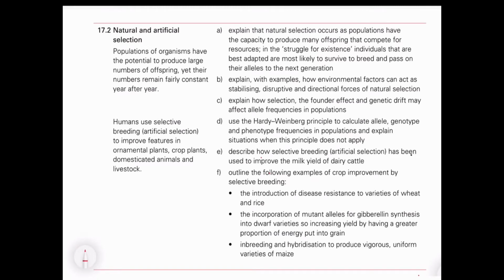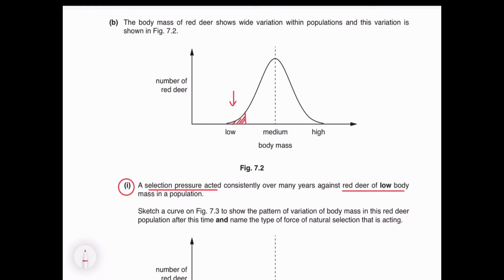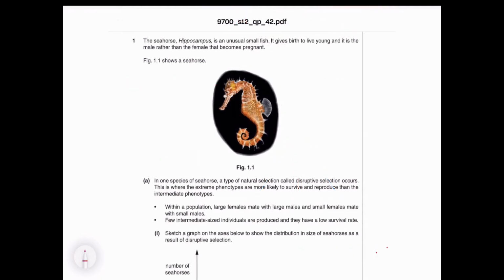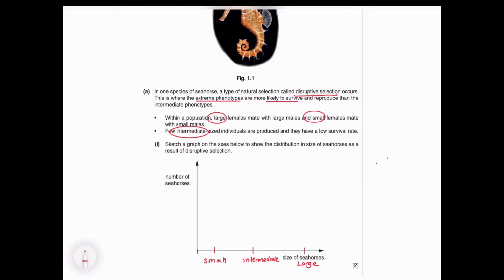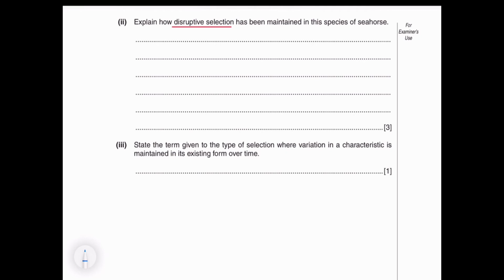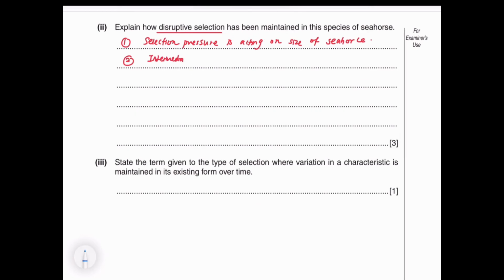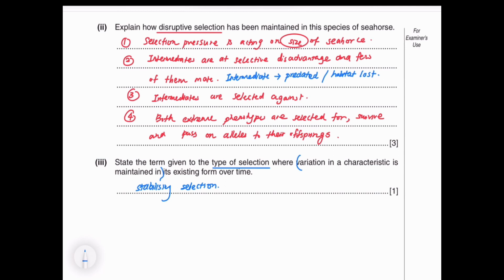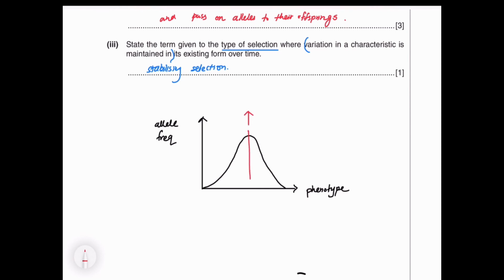[BIO] How Environmental Factors Can Act As Stabilising Force | Selection and Evolution